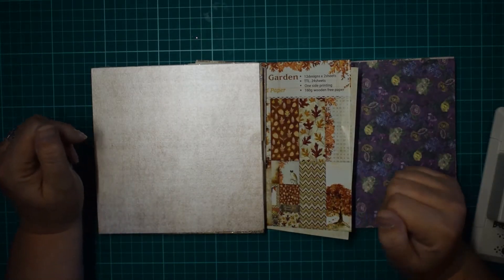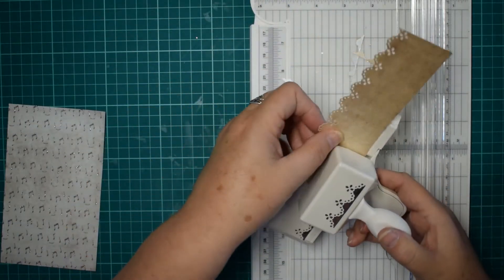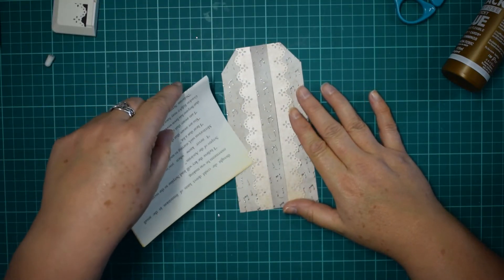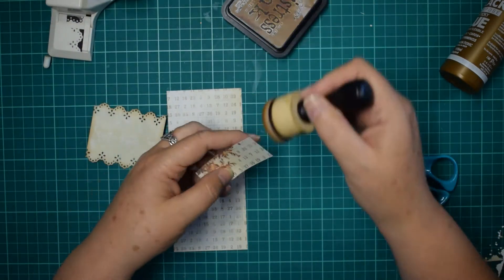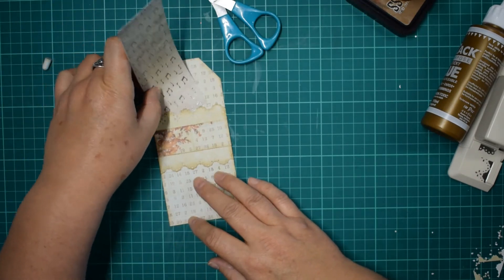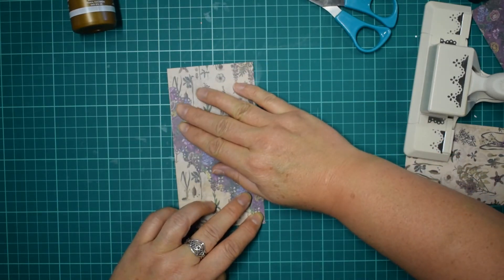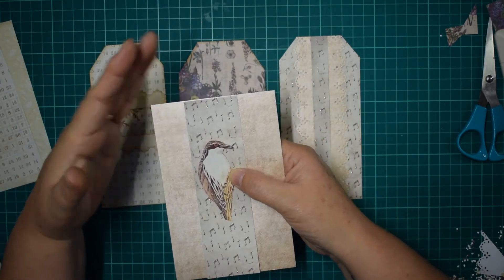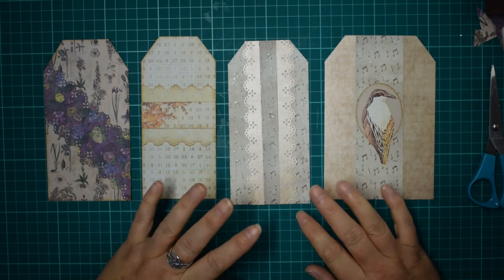Tag Tuesday #13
Hi All,
I'm back with another Tag Tuesday. This week I'm making belly band tags, three ways. Hope you enjoy and happy crafting.